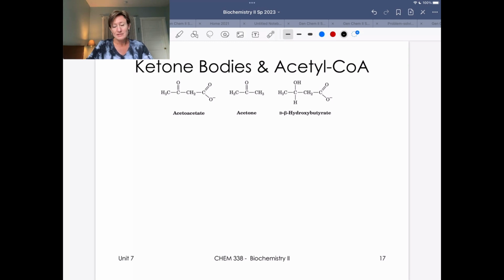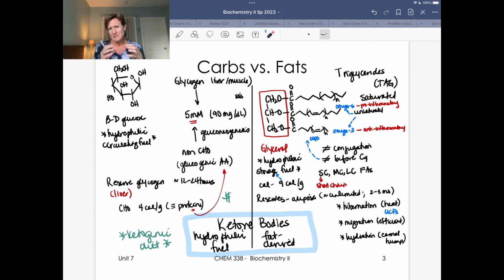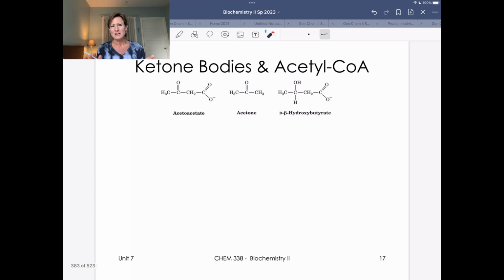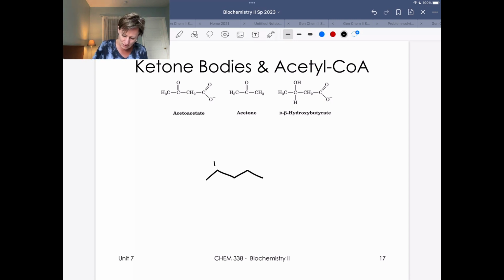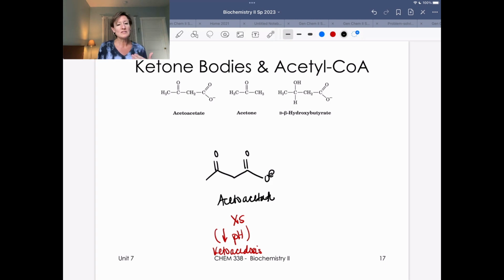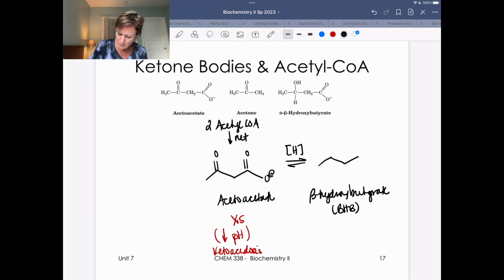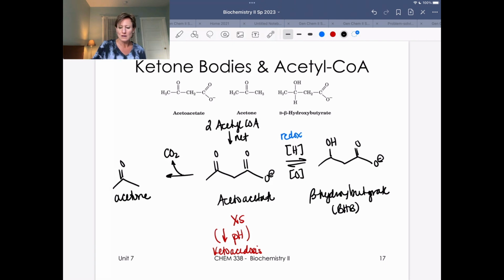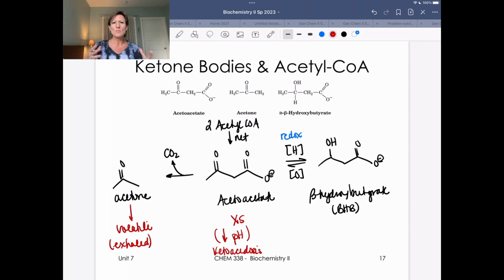Ketone Bodies and Acetyl CoA